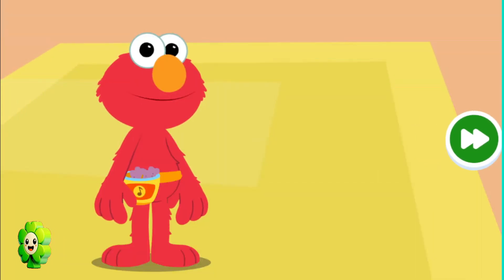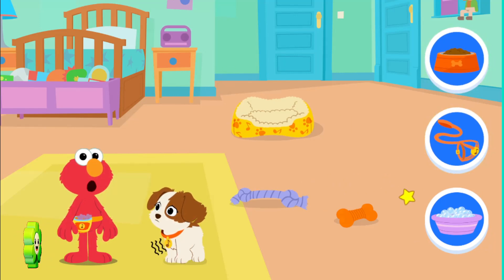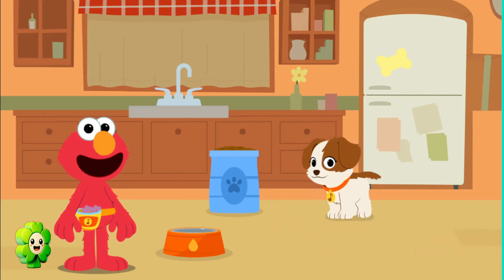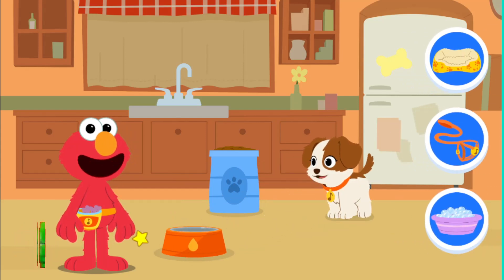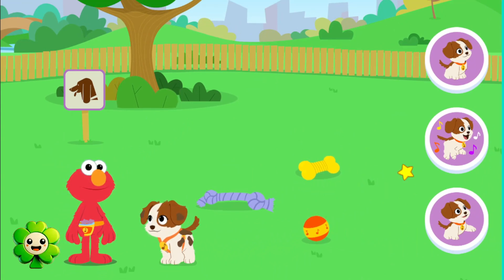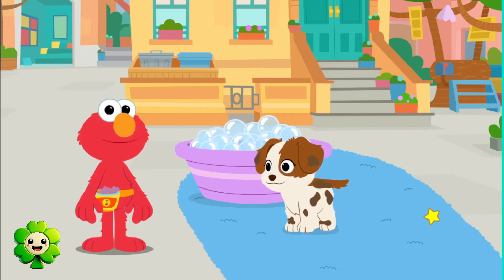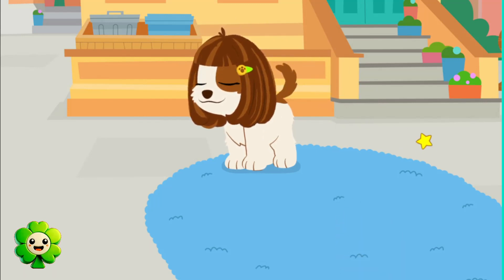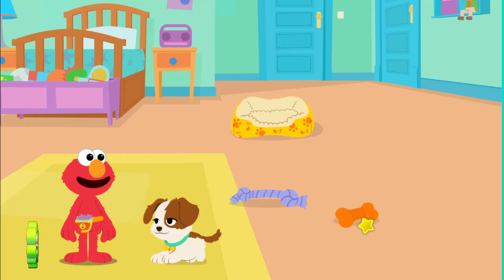Sesamee Street's Games Episodes 112 Puppy pet care